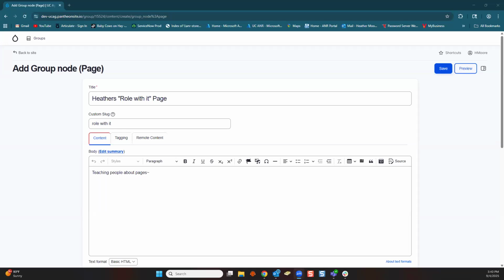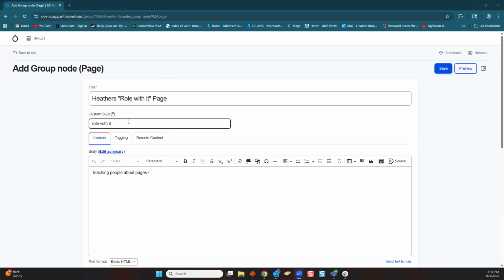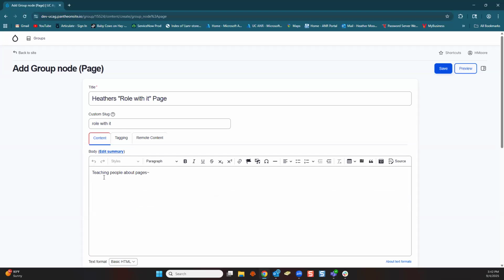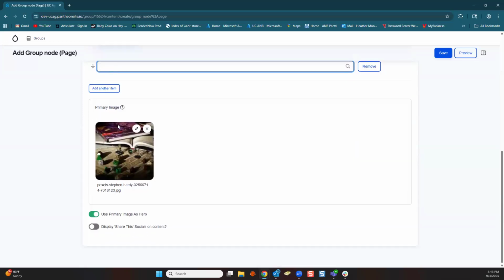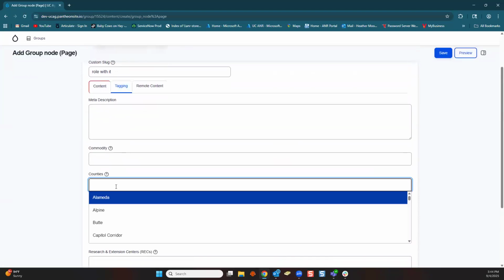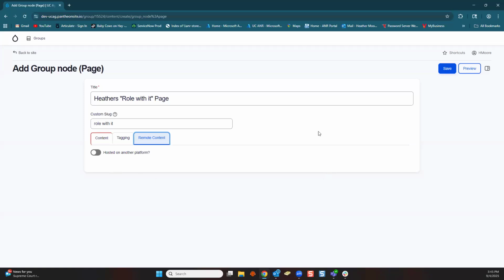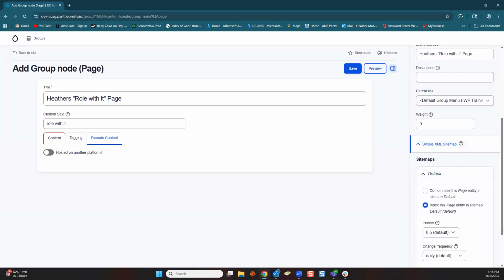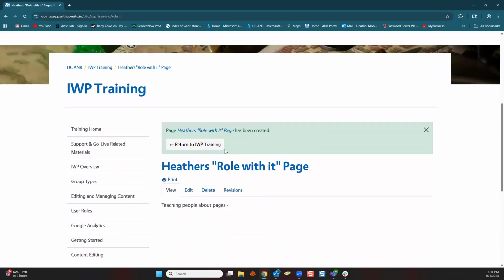IWP Training about Pages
IT training video for IWP Pages